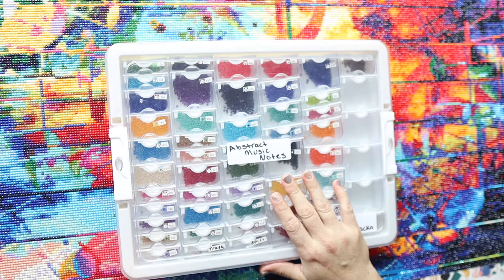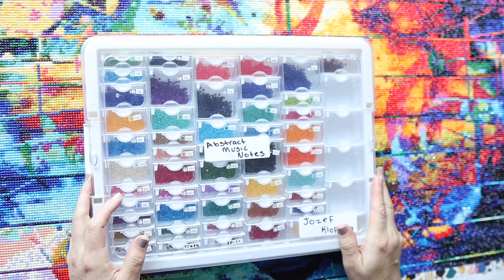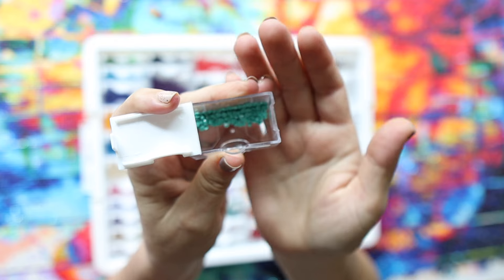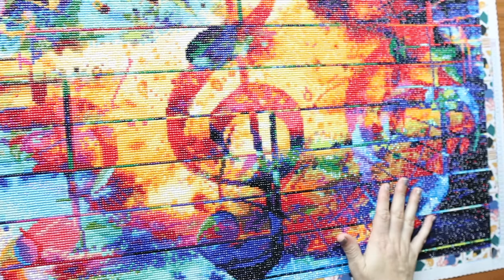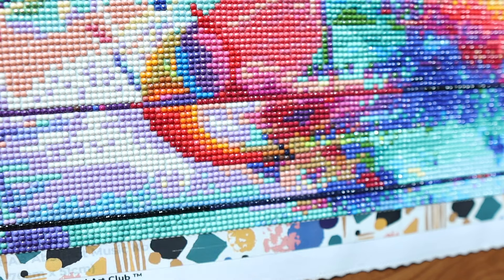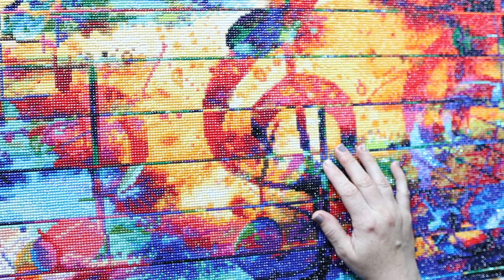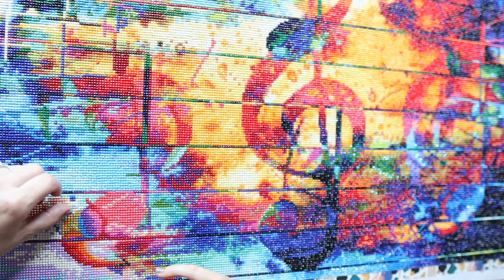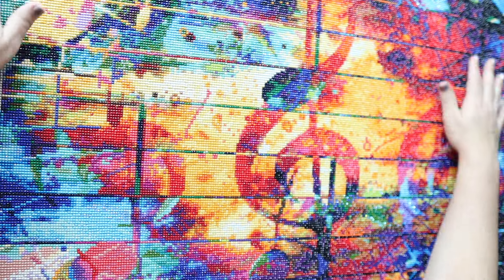Abstract Musical Notes~ Diamond Art Club Post Review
In this Diamond Art Club post review I am showing and talking about Abstract Musical Notes By Jozef Klopacka.

Amazon Wishlist

Randas Crafty Corner

PureBlissWaxCo - Etsy

Zodiac Shadows - Etsy